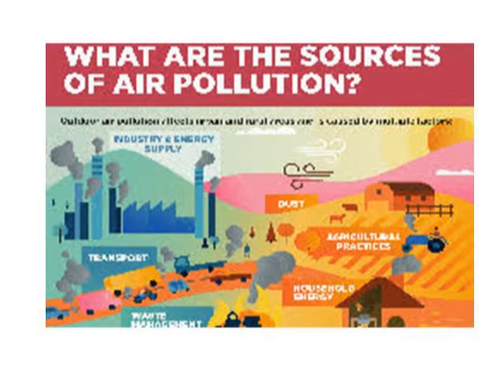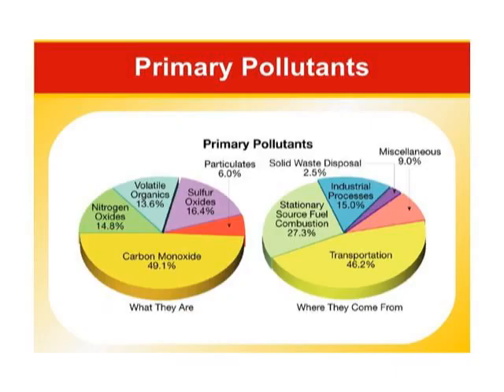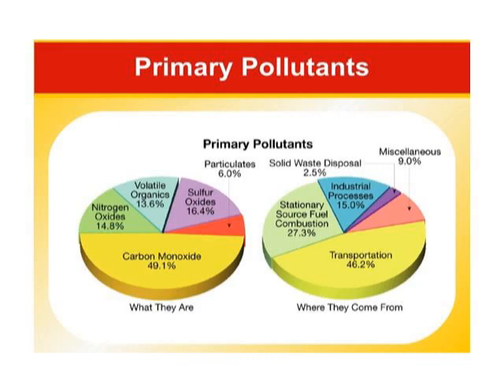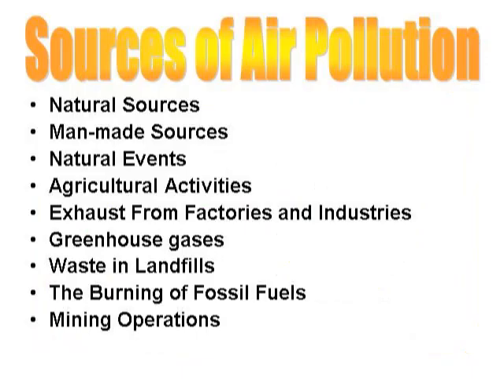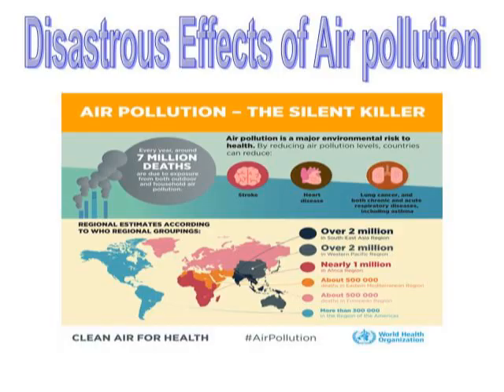Kamoliddinova V F Environmental Pollution